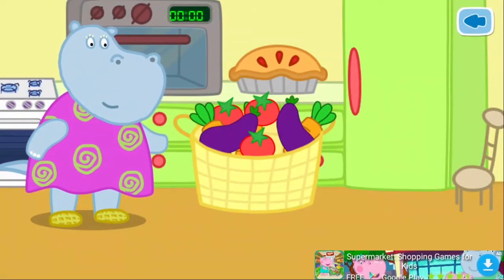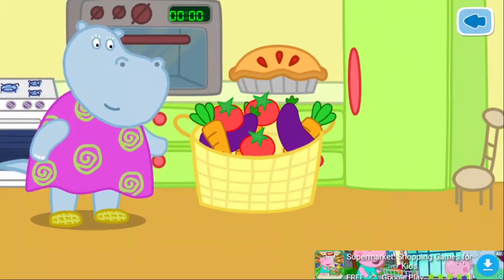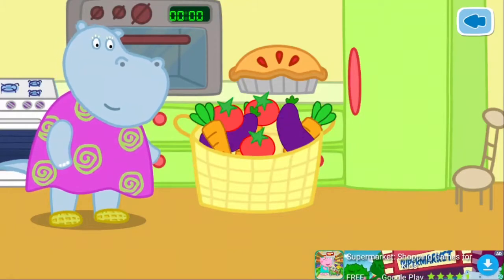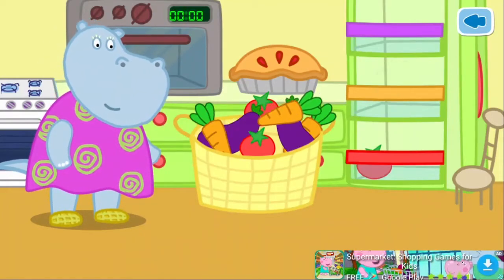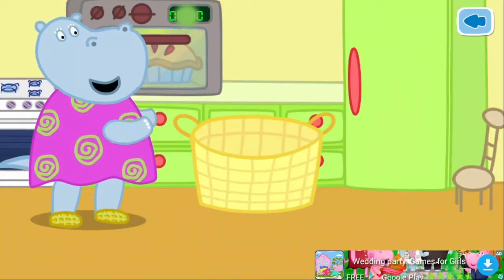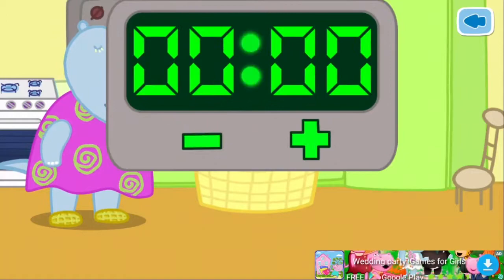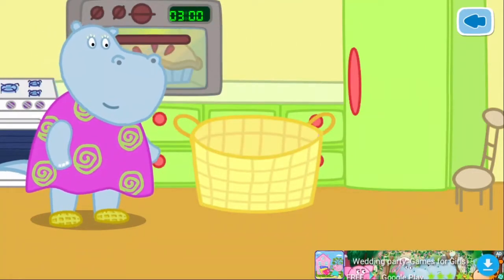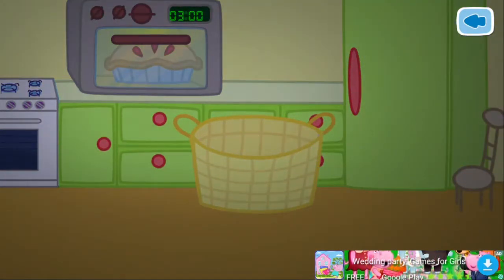Hippo Bedtime Stories for kids 🔴 #04 | GAMES FOR KIDS | AnyGameplay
📱iOS: n/a

We continue to release incredibly popular game series Bedtime stories! This time, free educational kids games are expanded with a new Lullaby. Characters of our story will be funny characters from our favorite seaside Hippo town. And not only all the members of this funny family are going to take part in this game. Today we will visit a mysterious pirate ship “Red Snapper" and find out what Bedtime stories the inhabitants know. Are you ready for new exciting stories and adventures? Then Lullaby is waiting for you!

Lullaby is a special type of games for girls and boys. Like any bedtime story, this app is designed to help the player to fall asleep. Simple gameplay makes it easy. A favorite cute characters create wonderful mood before going to bed. You will see the sweetest dreams. Our free educational kids games can make that real.

In a kids game series Bedtime Stories for boys and girls, player needs to do some simple actions to put a funny character to bed. This time we will play not only with one character, but the whole Hippo family and mysterious inhabitants of the pirate ship "Red Snapper". Everyone does something special before going to bed. One needs to tidy up the room before going to bed, and other has to finish the work. Papa Leo, for example, likes to write exciting stories before going to bed. And our grandfather is a famous developer! He looks through his telescope at the night sky and opens new unknown stars. You need to help all our characters. And, of course, our Lullaby includes educational elements. All our apps are, first of all, educational kids games.
Try our new game from series of free educational kids games. Have a lot of positive emotions! Our free kids games will always make you happy!

👉🎮 Hippo Bedtime Stories for kids | GAMES FOR KIDS | AnyGameplay 🎮👈